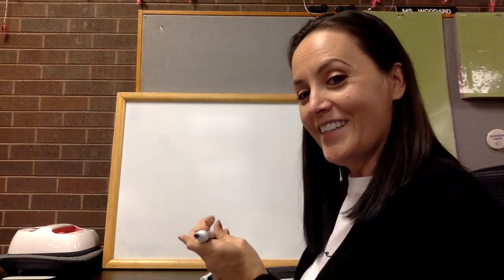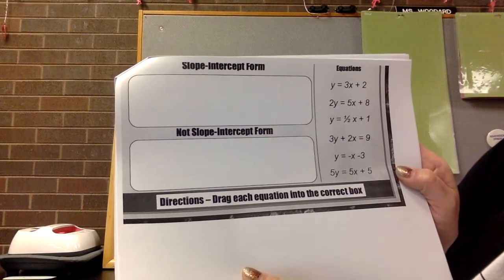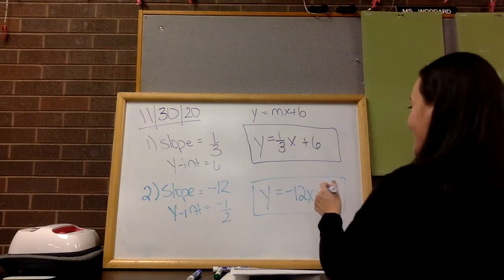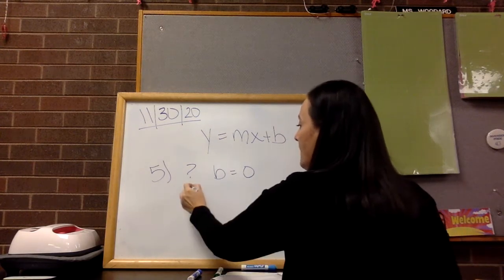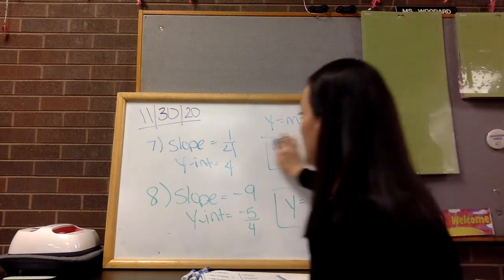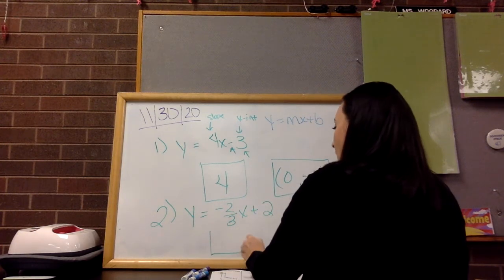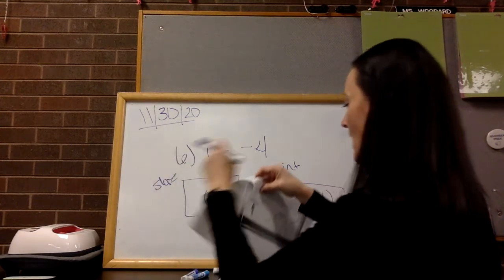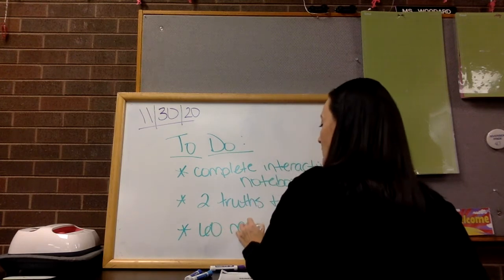Graphing Slope Intercept Form with Ms. Woodard Review